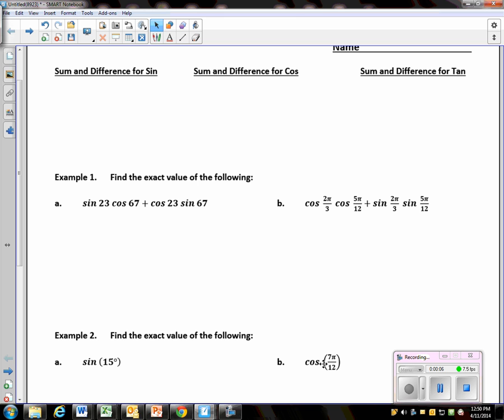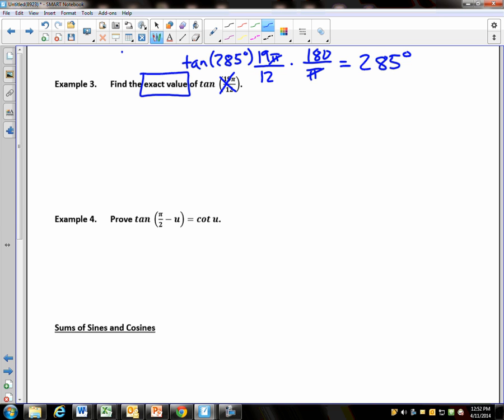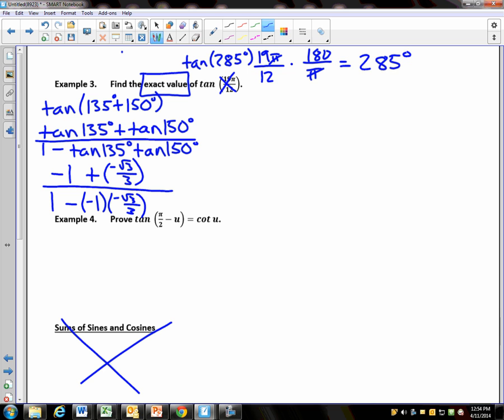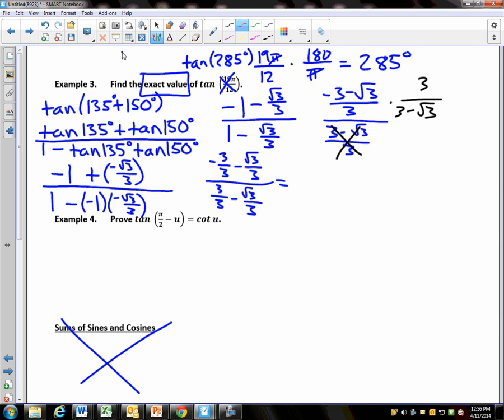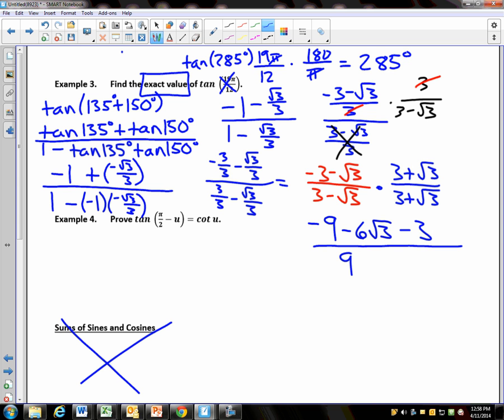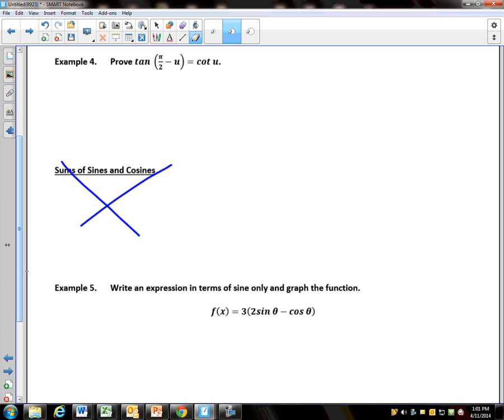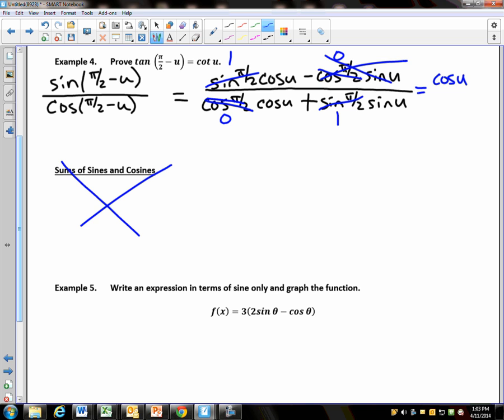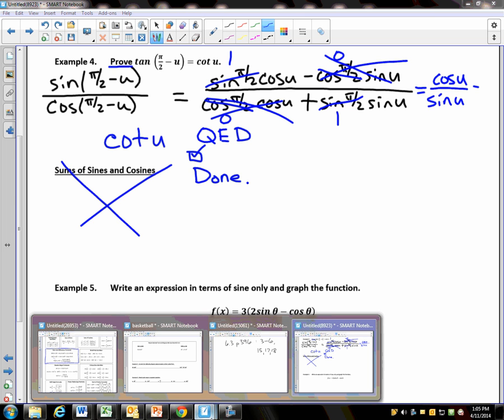Precalculus Unit 7.2 Notes Sum and Difference Formulas for Tangent 2014